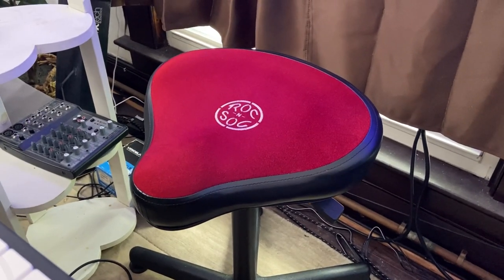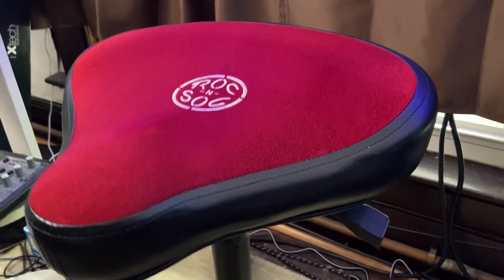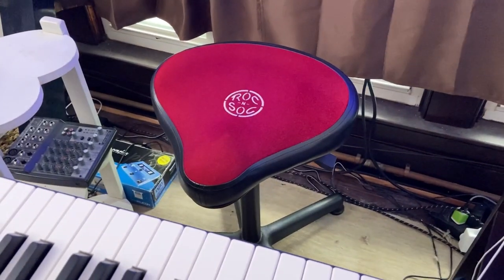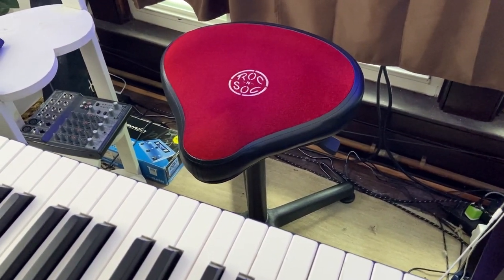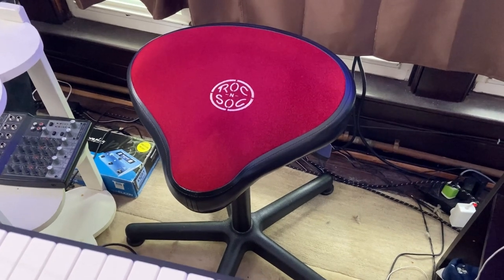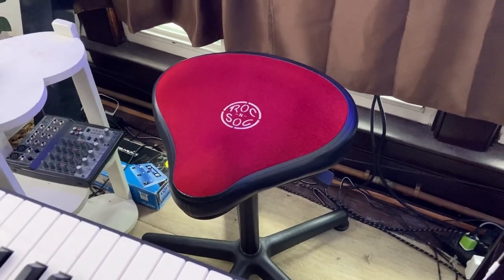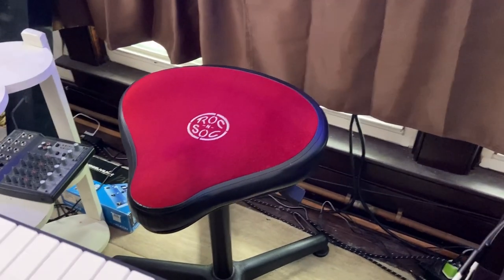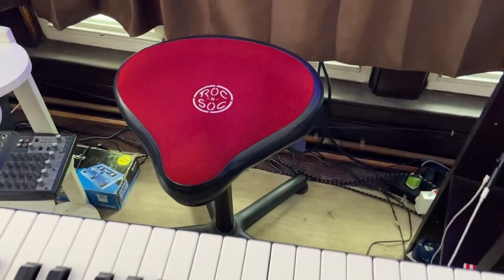ROC-N-SOC Nitro Throne (Review)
🔥 View Current Price: ➡️

Review of the ROC-N-SOC Nitro Throne Black

CUSTOMIZABLE: The ROC-N-SOC Nitro Throne is height adjustable from 18” – 24.” No matter your height, this drum throne is a perfect fit!

ERGONOMIC DESIGN: Contoured bicycle seat-style cushion helps prevent leg fatigue during long jam sessions, while sturdy base welds and hardware provide unmatched stability.

COMFORT: Soft, durable bicycle-style cushion design will provide comfort for hours of drumming, from the garage to the gig.

NATURAL MOVEMENT: Free spinning seat reduces spinal strain from body twisting, while the unique nitrogen gas shock absorber gives the throne a subtle bounce to reduce back fatigue.

QUALITY: All welds are 100% guaranteed, so you can keep your mind off your throne and on the beat!